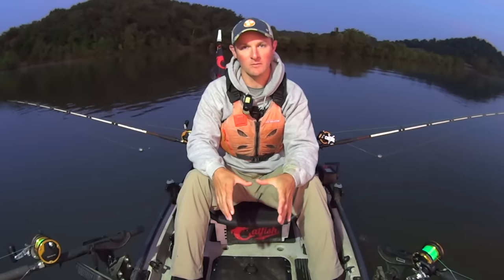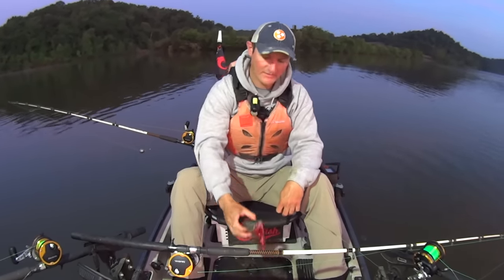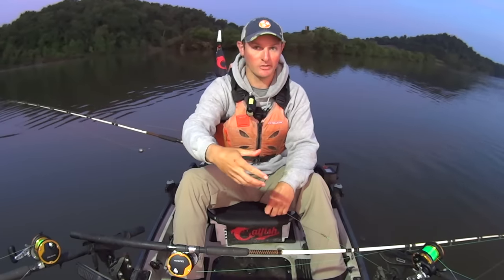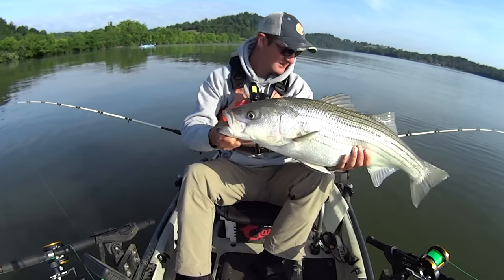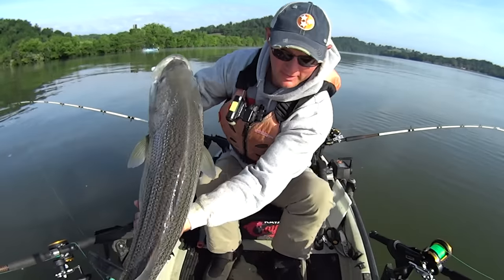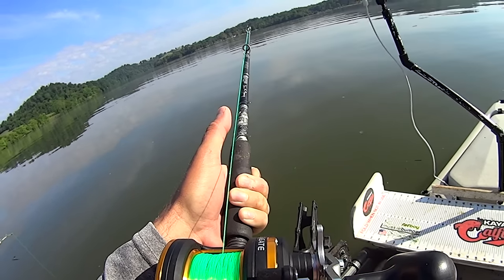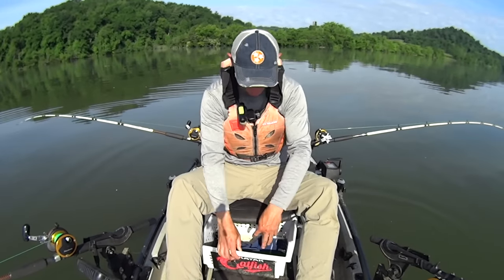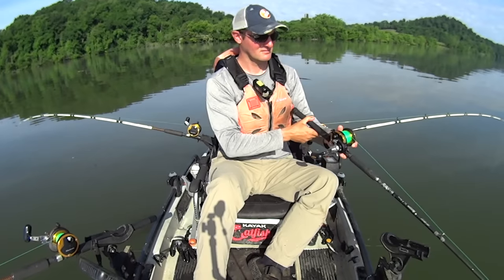Breaking In My New Fishing Reels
In this video, I set out on a mission to break in my new Diawa Seagate fishing reels. I was doing some anchor fishing with cut bait along a ledge. The bite was slow but I did catch a nice striped bass and a flathead catfish.
It was another fun morning of kayak catfishing on the Tennessee River.

Rods 7ft. model
Reels Size 35
Line 40lb
Size 10/0 Hooks
8oz Sinkers
Rod Holders
Dragging Sinkers Book